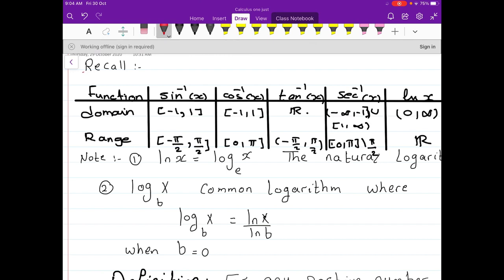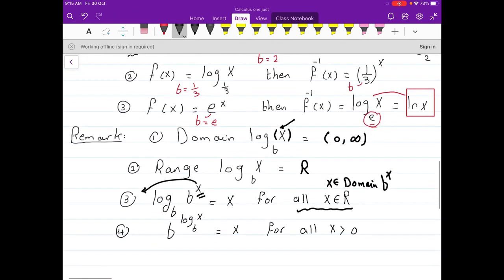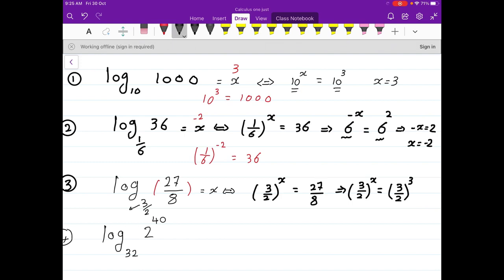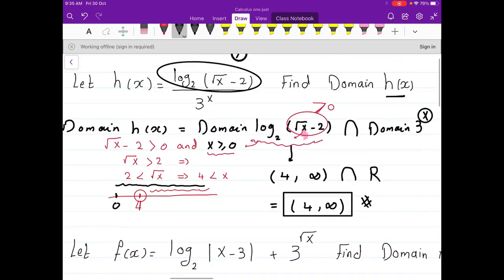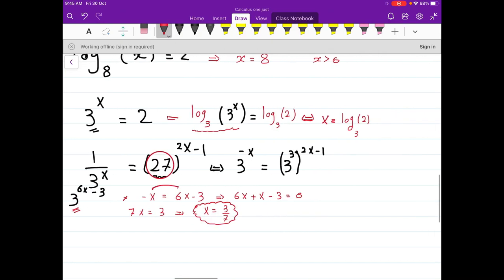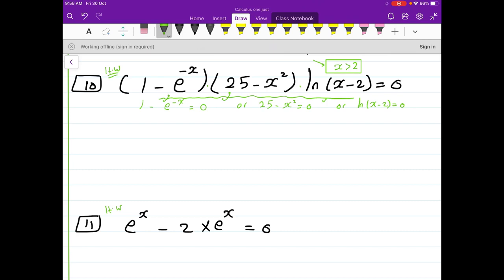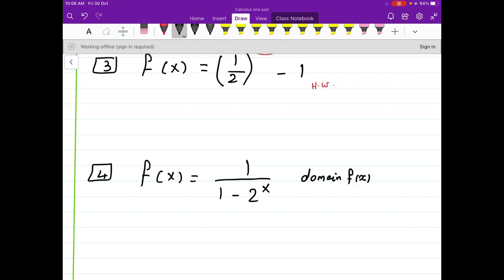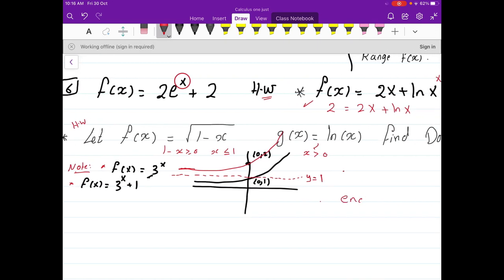Lecture7 logarithmic function